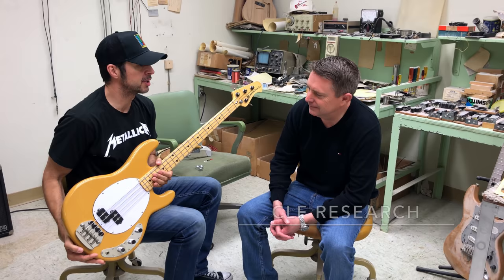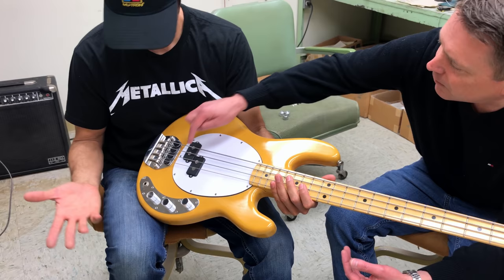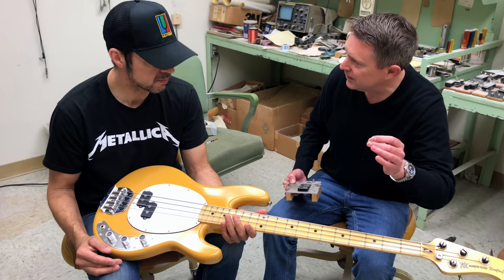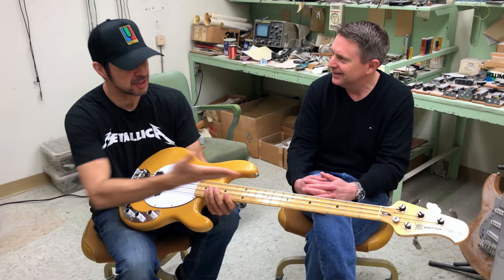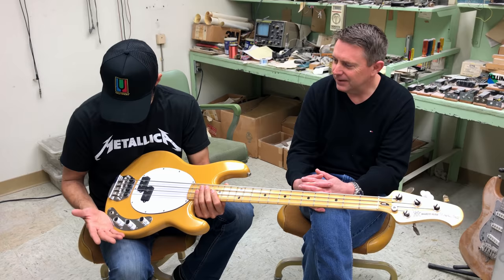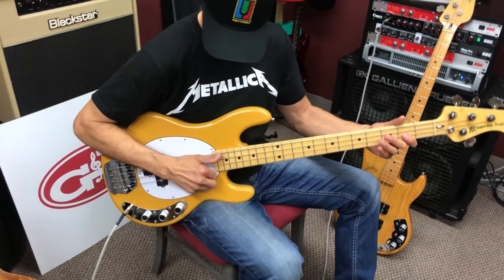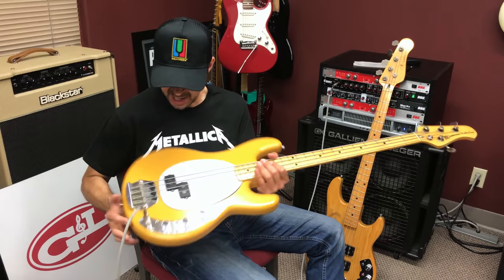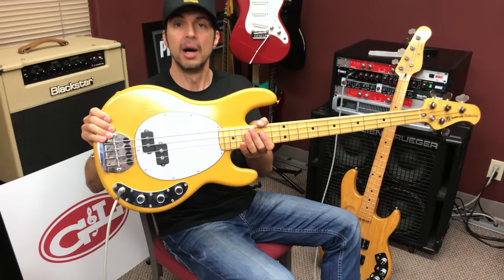Music Man Stingray Prototype at Leo Fender's Office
I am so incredibly fortunate to have had the chance to sit with G&L President Dave McLaren and play and discuss this amazing prototype bass Leo Fender built for Music Man that later became the Stingray!!
The body features a Harvest Gold colored body and one of the nicest feeling neck profiles on this Maple neck.
Dave McLaren starts to tell us about CLF Research, Clarence Leo Fender Research, that we will definitely be exploring more soon.
Leo Fender was a genius and I feel super fortunate to have the chance to play this bass and get some amazing history behind this instrument.